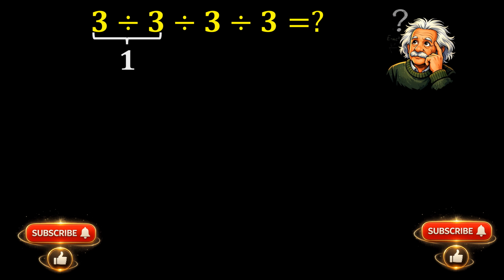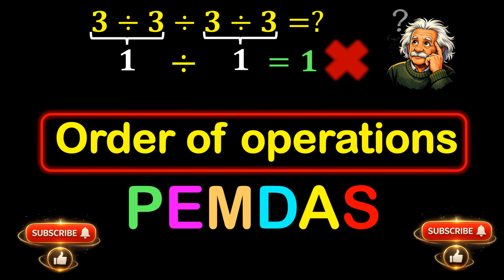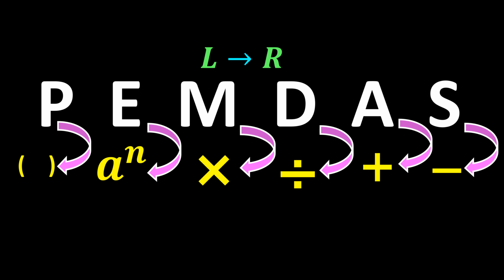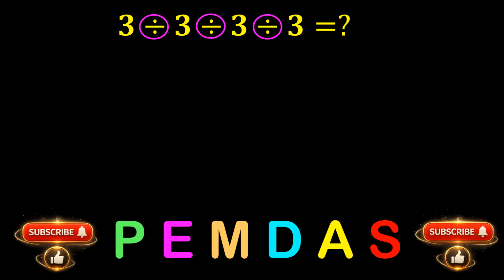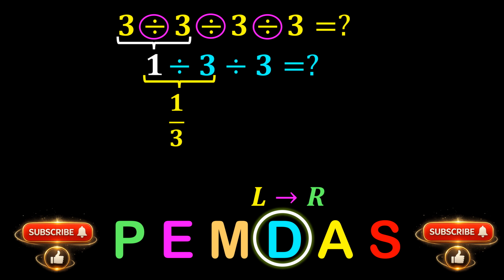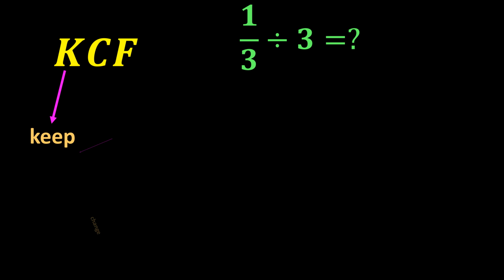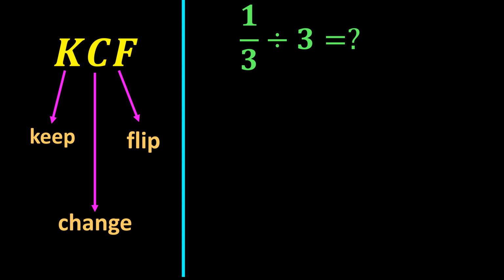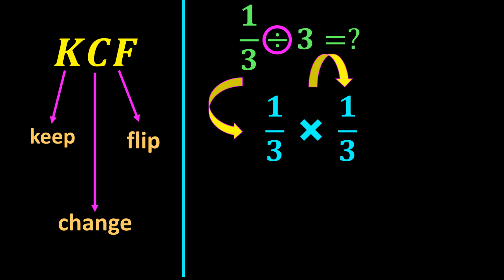"Can you spot the hidden math trap?"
🧠 95% of people get this wrong! Can you solve it?

This math problem looks easy, but there's a hidden trap that catches most people. The key is knowing the order of operations.

3 ÷ 3 ÷ 3 ÷ 3 = ?

🤔 What's your answer? Drop it in the comments before watching the solution!